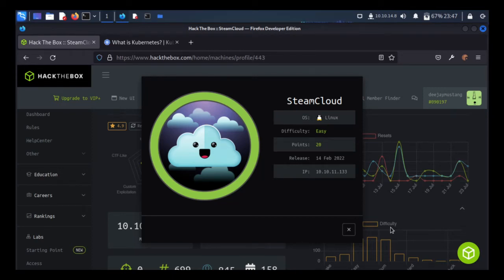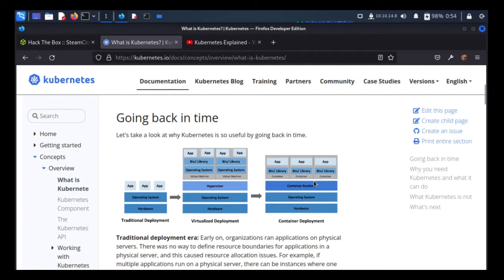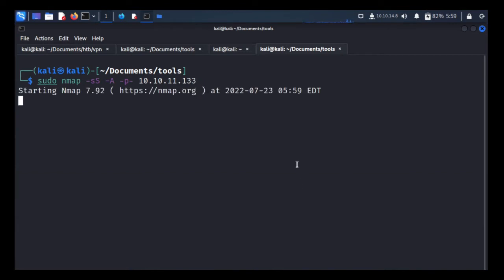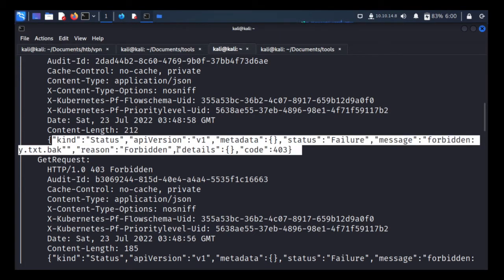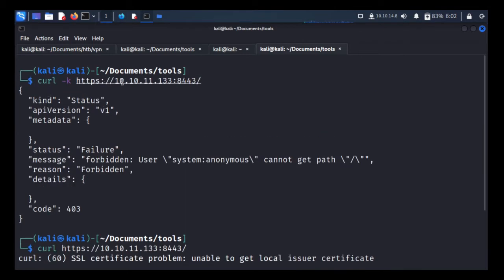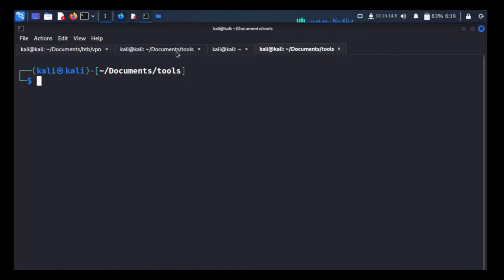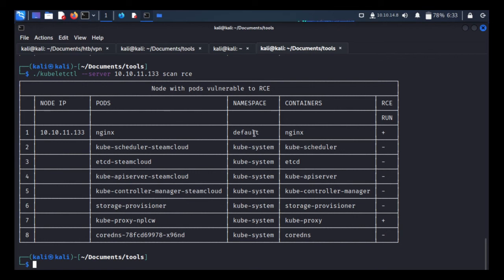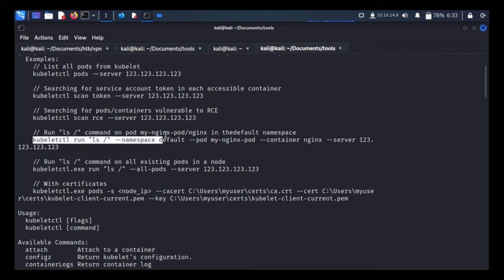Hack The Box - SteamCloud - Walkthrough - user flag